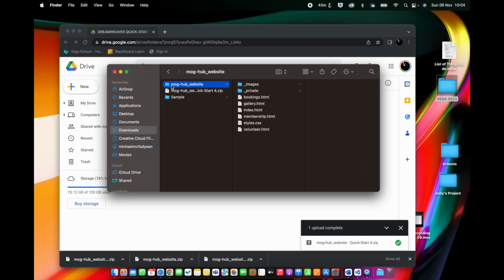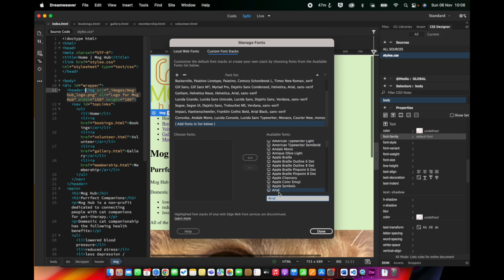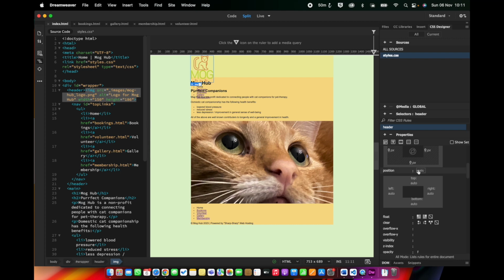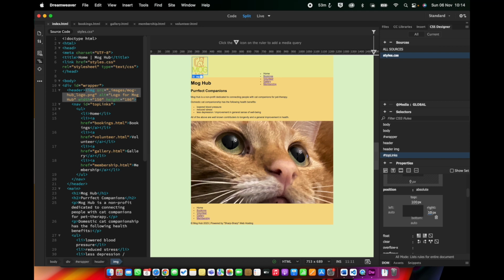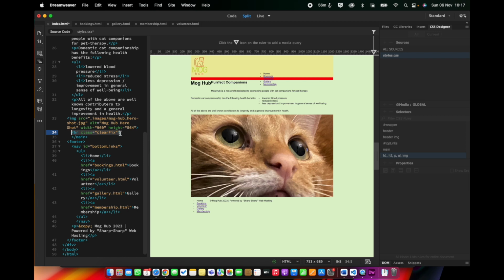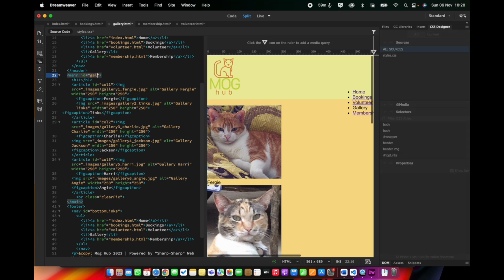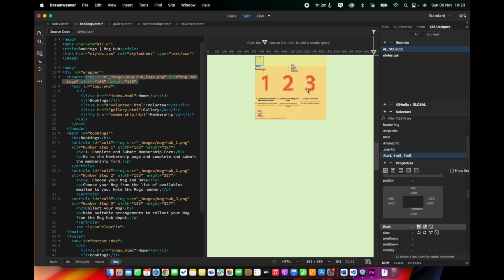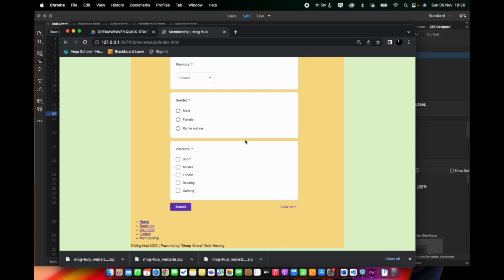Dreamweaver Quick Start 4: Block-Level CSS using the CSS Designer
Adding Block-Level CSS to control layout in Dreamweaver using the CSS Designer.